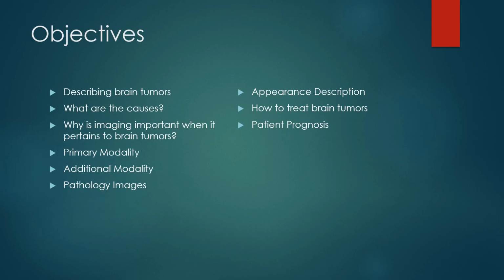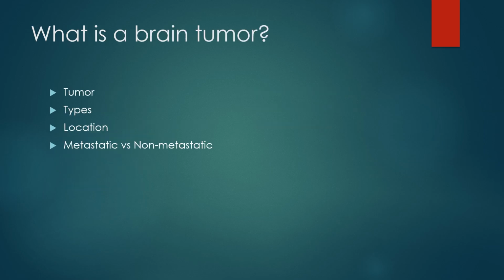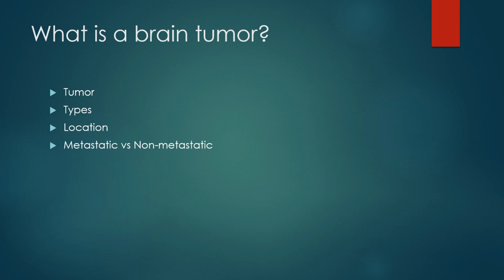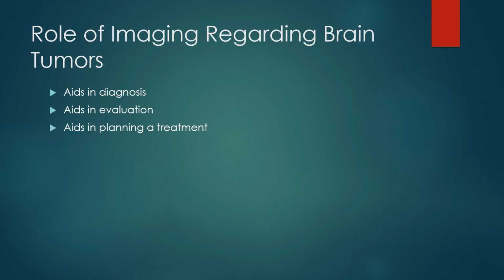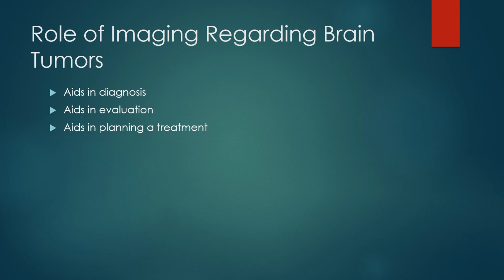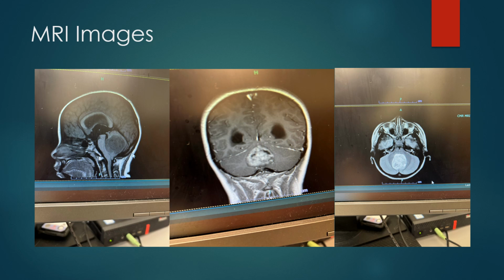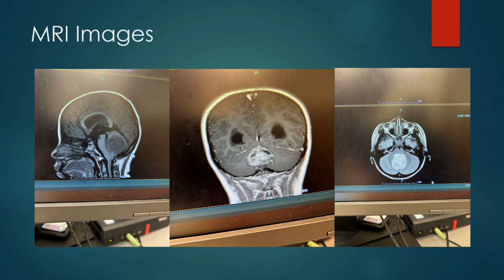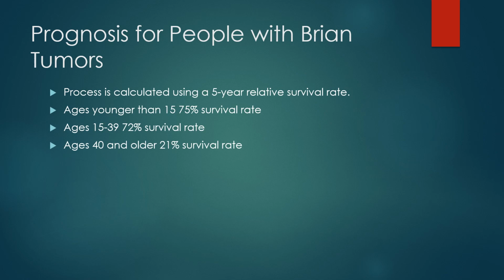Pathology Brain Tumor Project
Caleb Croteau